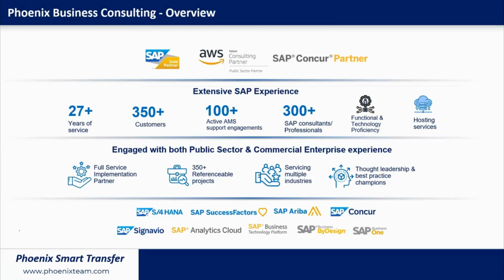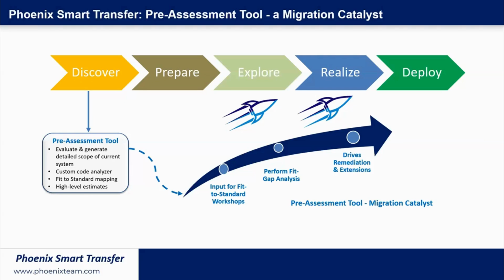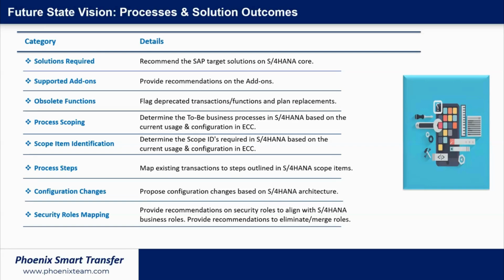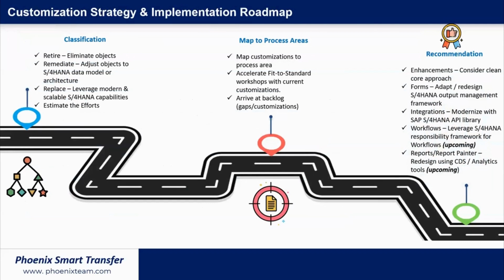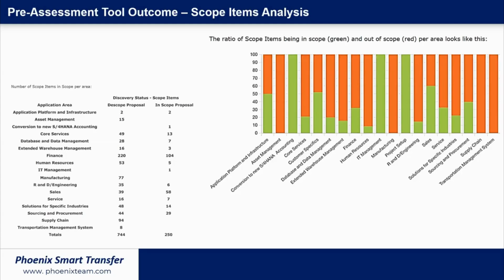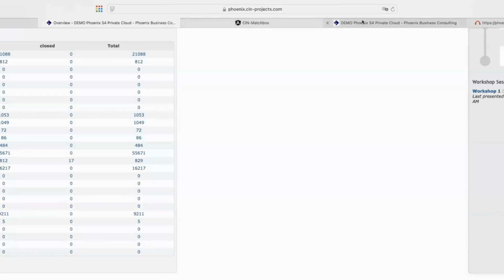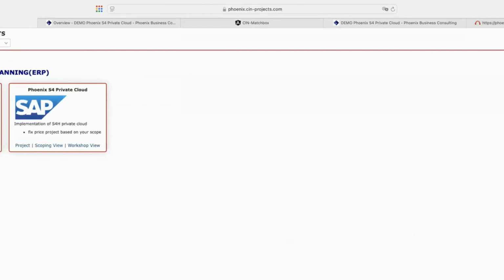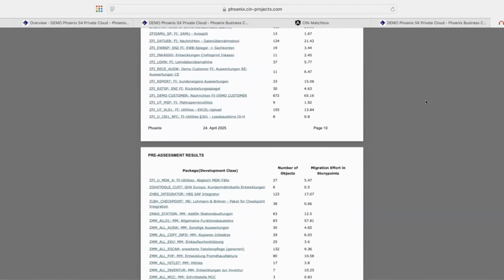Partner Webinar | SAP ECC to S4HANA Migration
Watch our exclusive Partner Webinar – SAP ECC to SAP S/4HANA Migration Solution. Get an overview of Pre-Assessment tools to identify the scope of S/4HANA migration, sizing, and usage behavior.

Learn how to simplify your migration with a Clean Core approach
• Discover new tools and best practices for a seamless transition.
• Get expert insights on data transformation, custom code optimization, and cloud readiness.